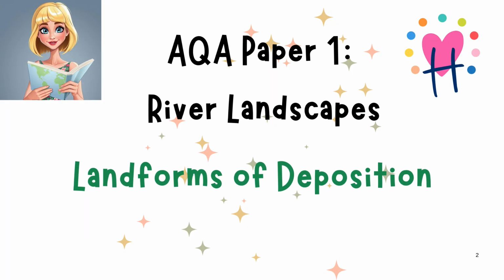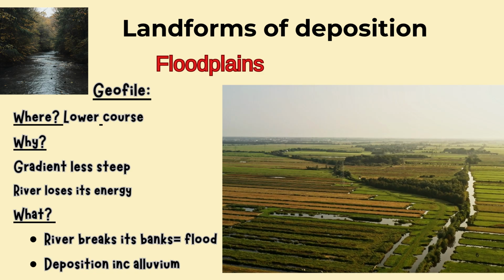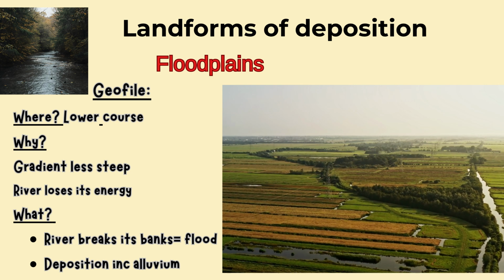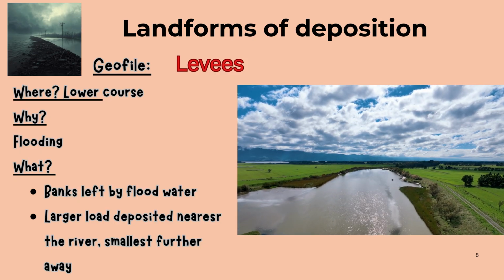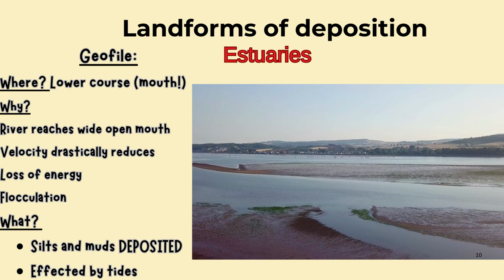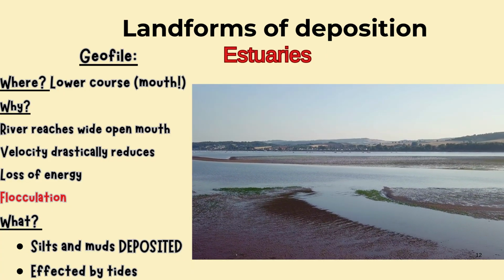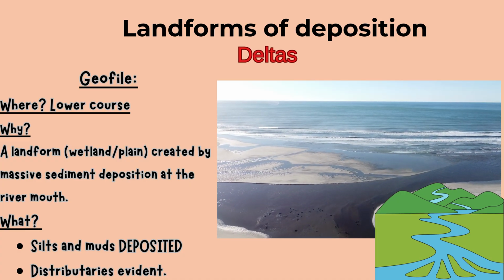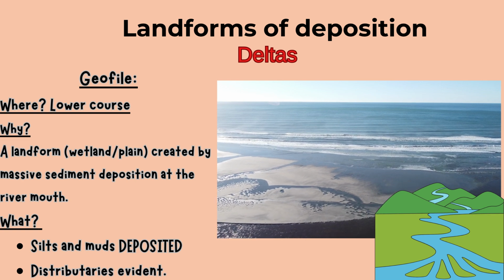Depositional Landforms – Floodplains, Levees & Deltas | AQA GCSE Geography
When rivers slow down, they deposit sediment — creating incredible depositional landforms like floodplains, levees, and deltas. In this video, we’ll explain how these features form and why they’re key to understanding river management and flooding.

📘 Covers:

Floodplains and levees
Deltas and estuaries
River deposition and sediment load